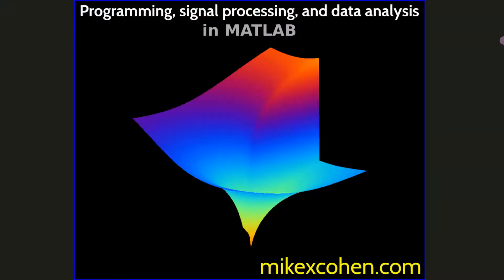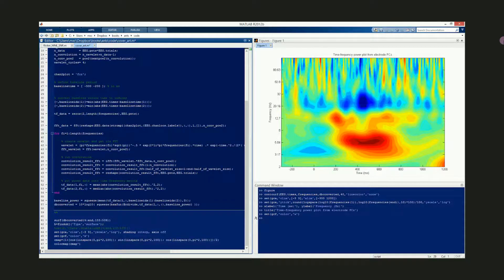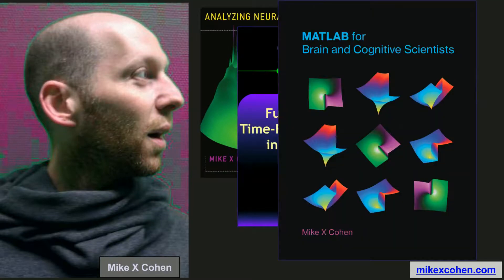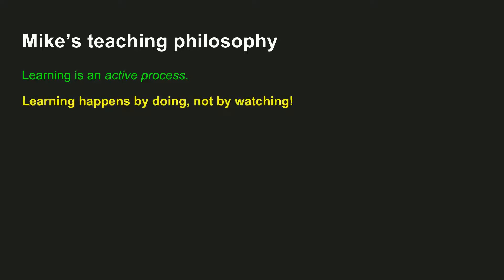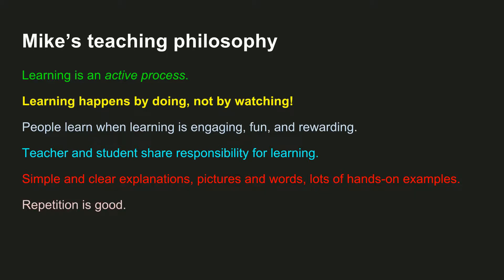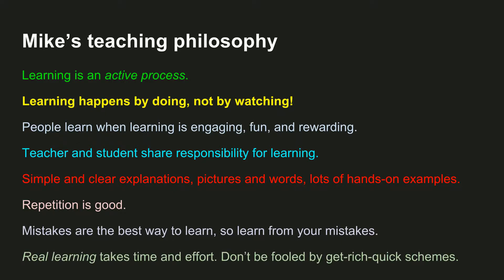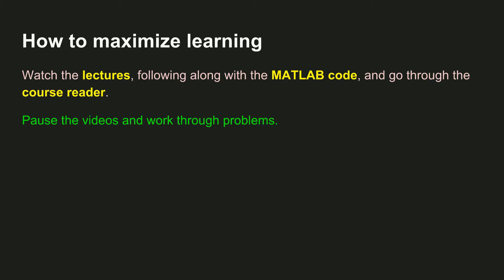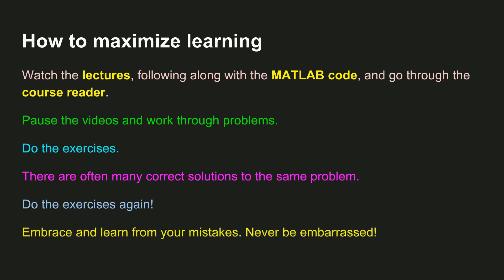Course intro: MATLAB programming, debugging, and style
This is the introductory video for an online course on MATLAB. The course includes 5+ hours of video lectures, pdf readers, exercises, and solutions.

No prior experience with MATLAB is necessary. The goal is for you to learn high-level, transferrable skills that will help you become a better programmer in any language. A major focus is on developing strategies for debugging (finding/fixing errors) and programming style.